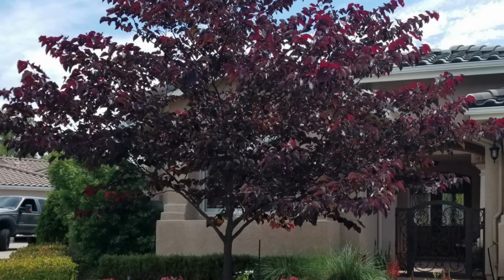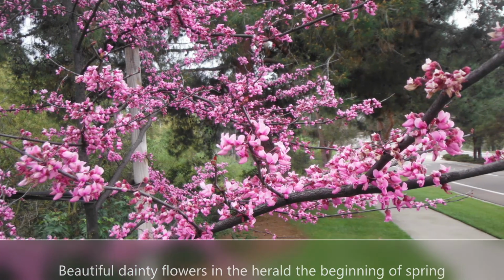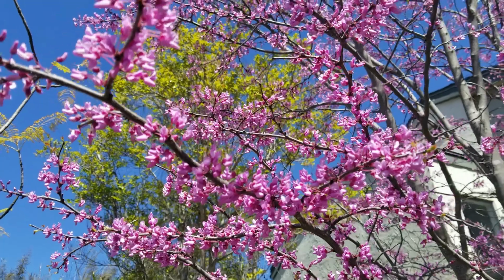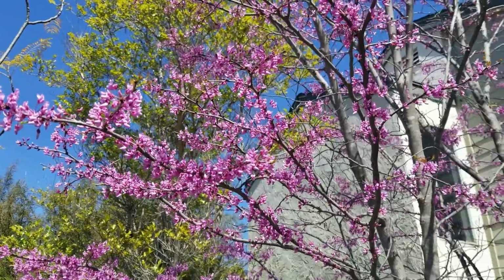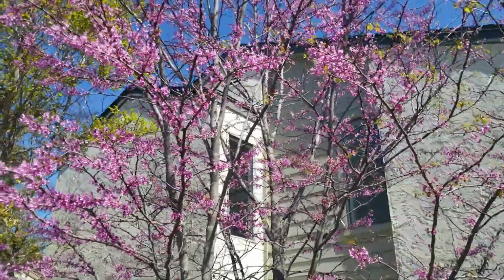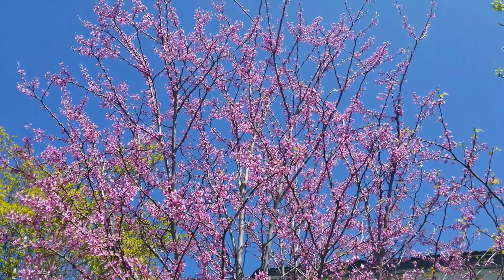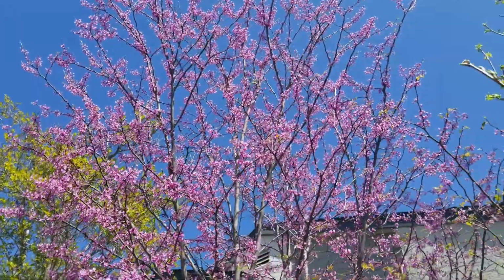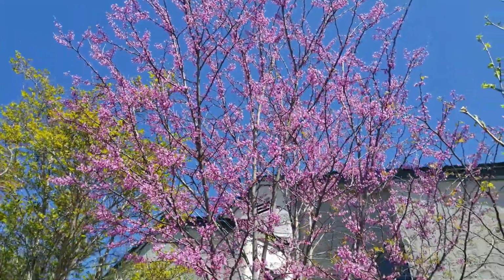My Favorite Tree for Small Spaces: The Forest Pansy Redbud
Here is my go to tree for tight spaces.  This is the Forest Pansy Redbud, a tree for all seasons.  Dainty pink flowers herald the arrival of spring.  Majestic purple foliage provides shade in the summer.  The cool crisp weather of Autumn transforms the foliage to various shades of yellow and orange.  The beautiful architecture of the unusual branches are most visible in winter. Best of all, this tree is safe around pipes and concrete.
You can order one from this nursery or check out the nurseries below;

Cercis canadensis 'Forest Pansy'

👉Here are some more videos from my channel to help you with your landscape:

2 Minute Gardener #127

F